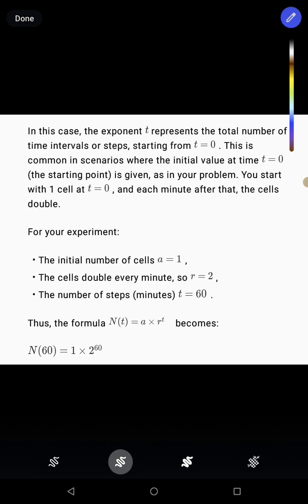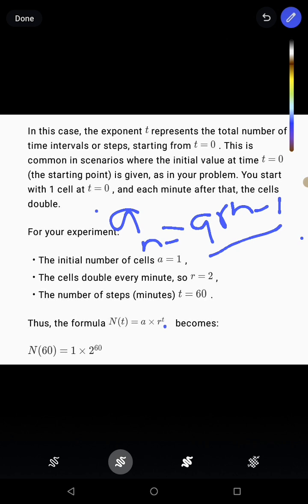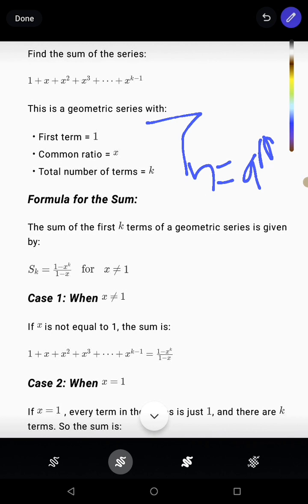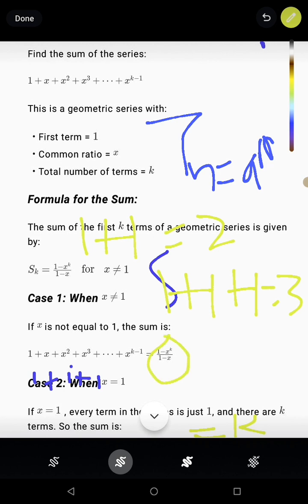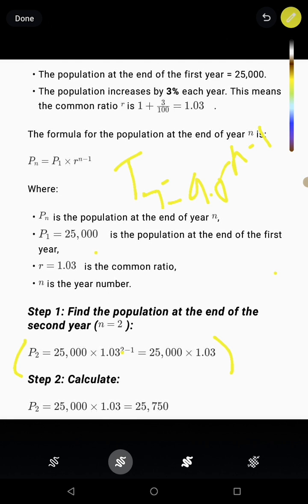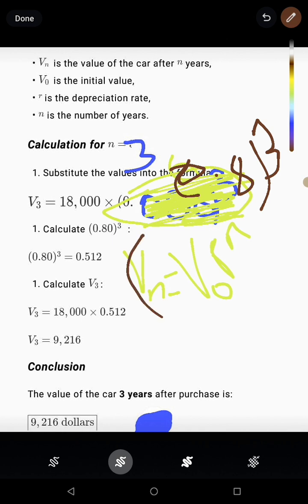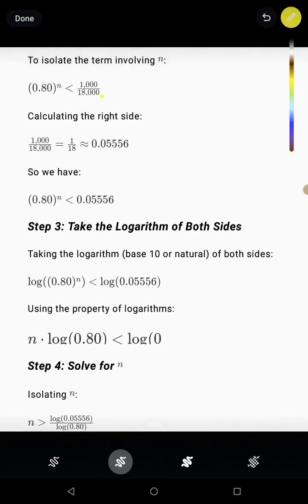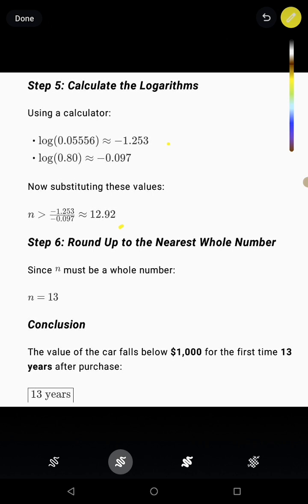UI MAT101 Made Simple: Expert Breakdown of Past Papers!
Want to pass UI MAT101 with flying colors? This video covers real exam past questions and breaks them down in an easy-to-follow way. Follow along and gain the confidence to solve any problem that comes your way in the exam room!